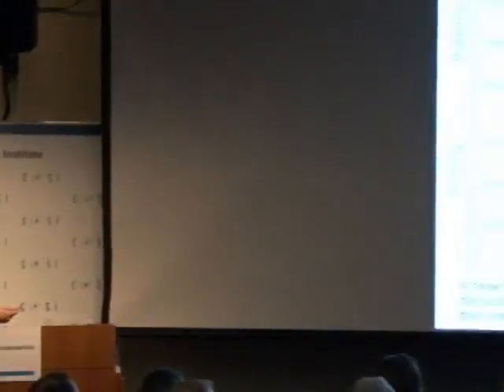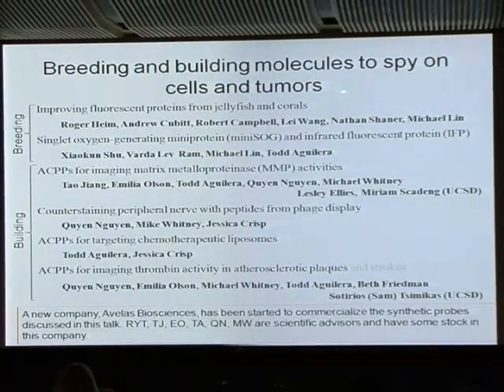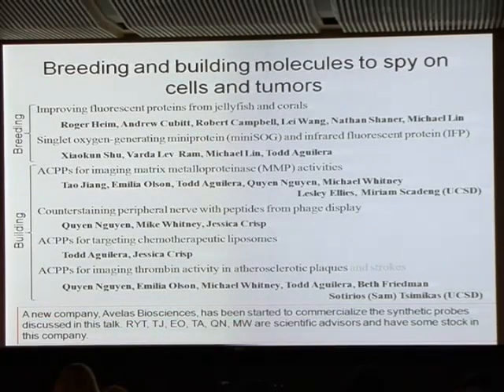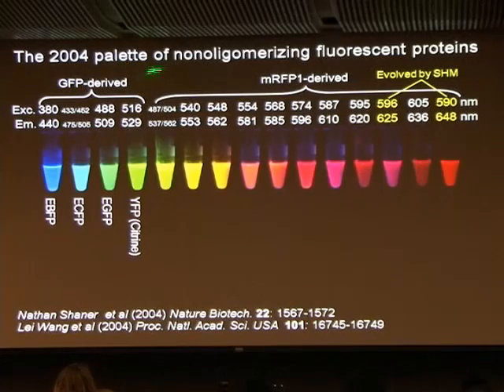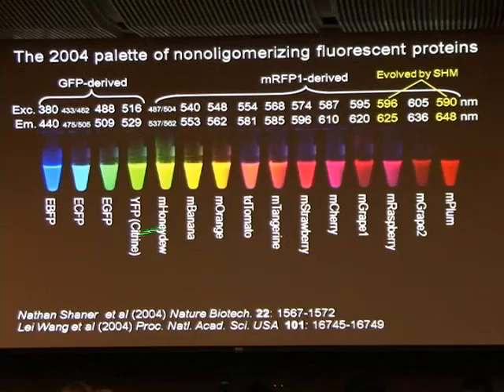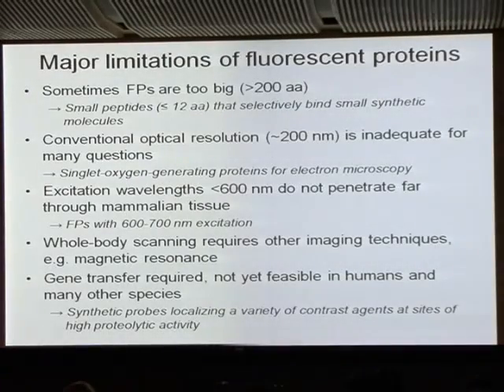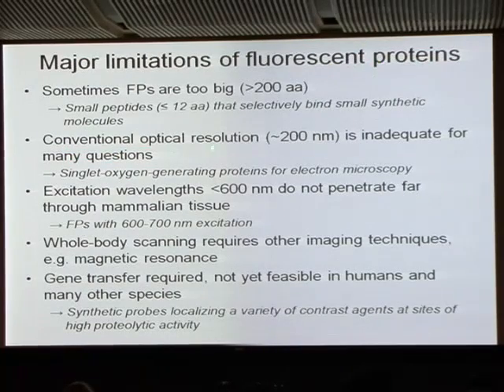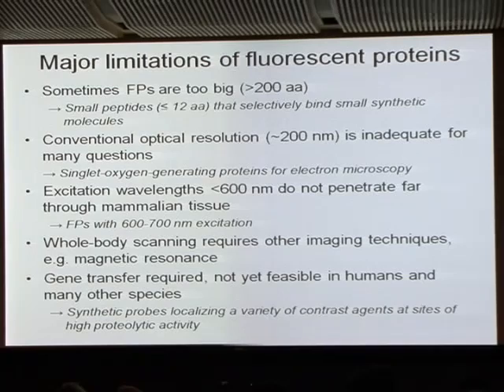Roger Y. Tsien Distinguished Lecturer Series 2010 Part 1 of 5